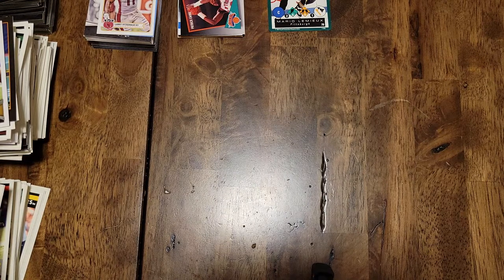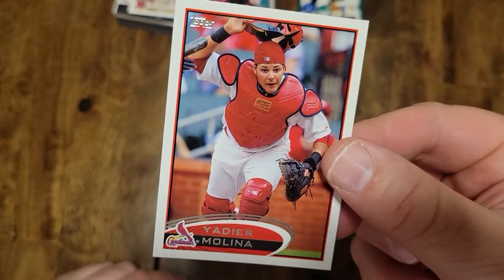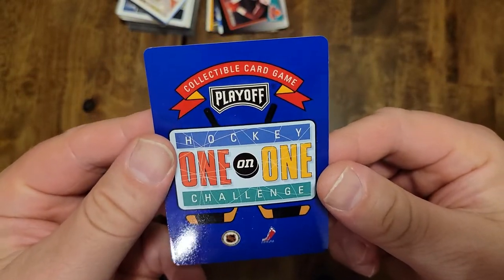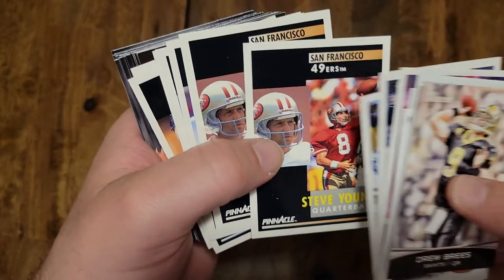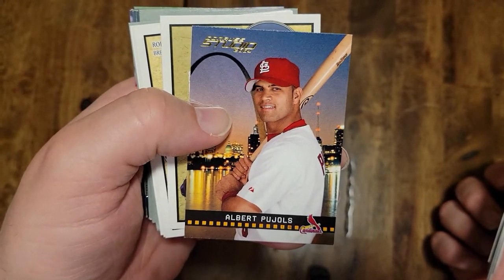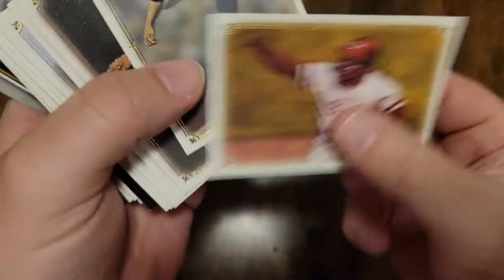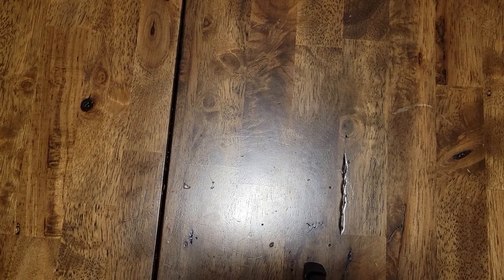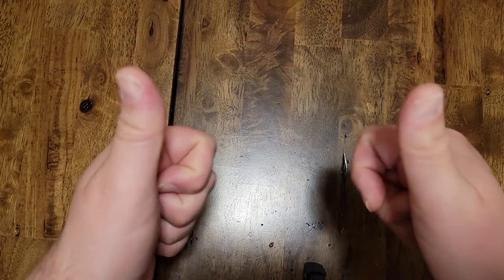10 $ collection box recap.